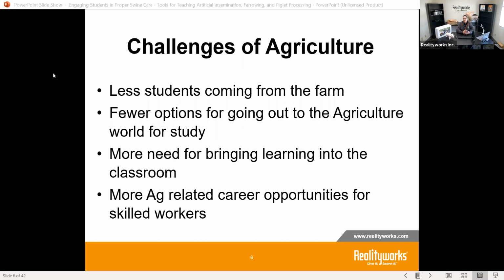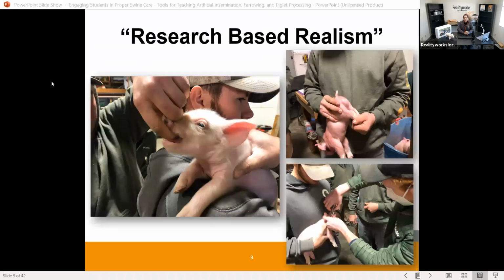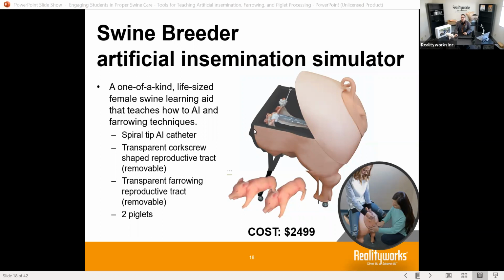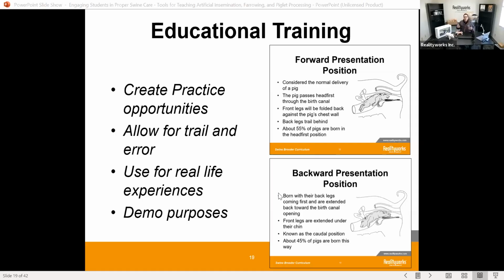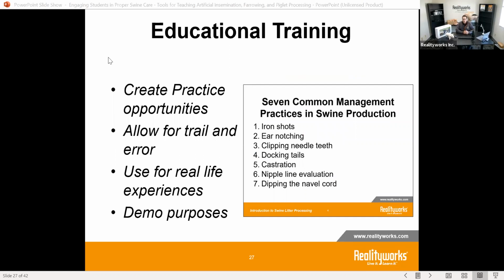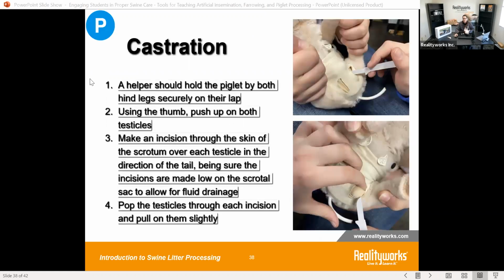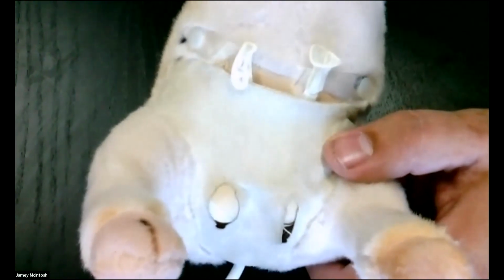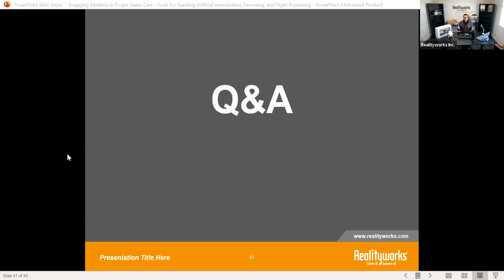Engaging Students in Proper Swine Care: Tools for Teaching AI, Farrowing, and Piglet Processing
Join us for a 30-minute webinar where Education Programs Manager Jamey McIntosh will walk through how to teach proper techniques for swine artificial insemination, farrowing, and piglet processing. Learn the importance of proper swine care and get tips for teaching these critical skills. You’ll also see how Realityworks’ hands-on swine training tools can be used to teach a variety of techniques. Plus, you’ll leave with free resources for your ag classroom.

Presented by Jamey McIntosh, Education Programs Manager